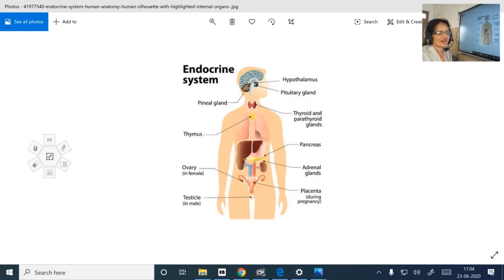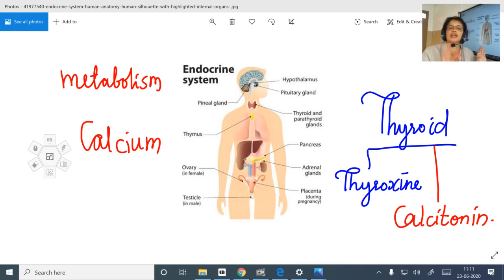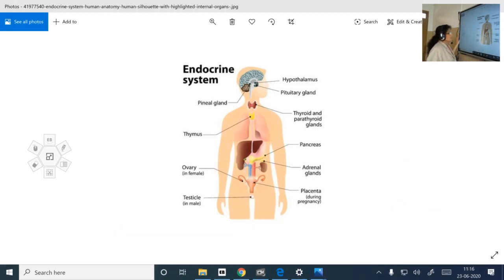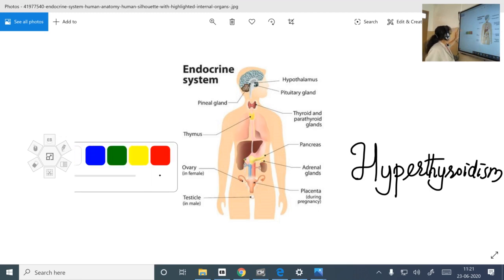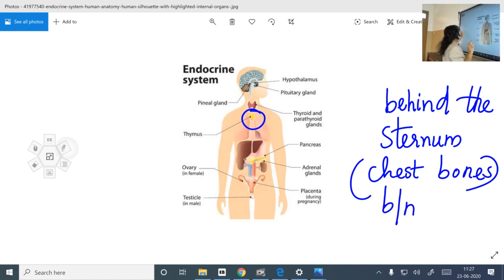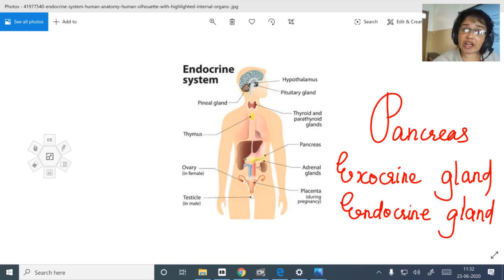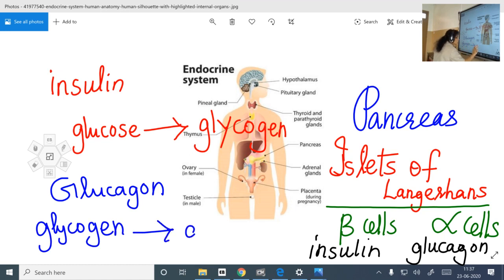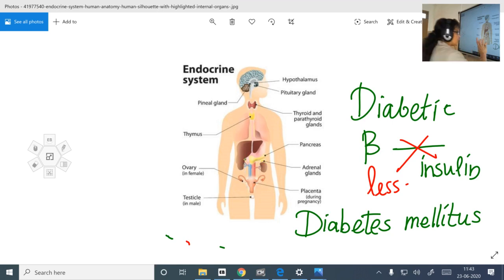CLASS 10 || BIOLOGY || JUNE 23